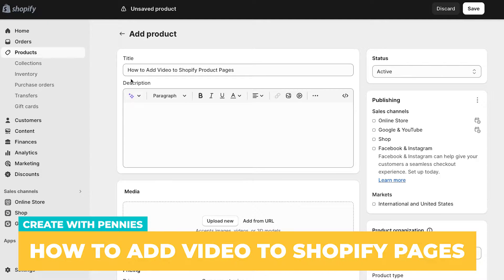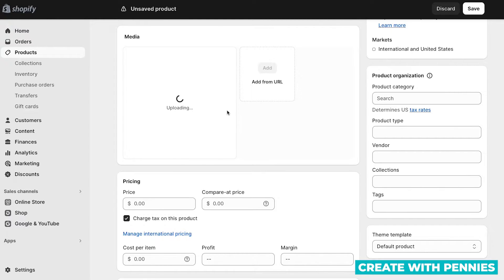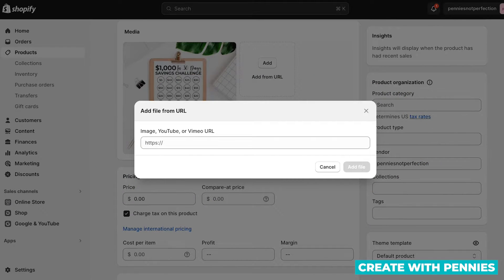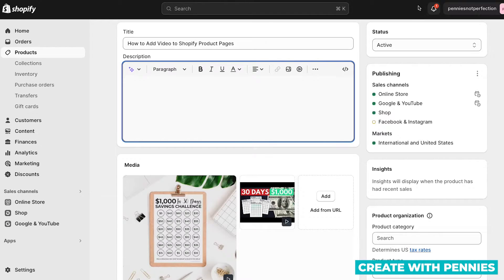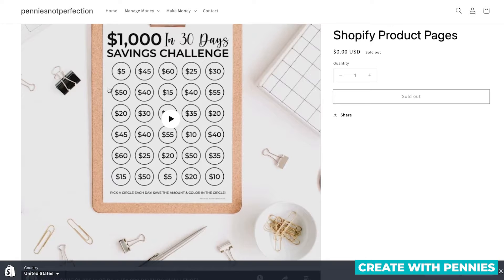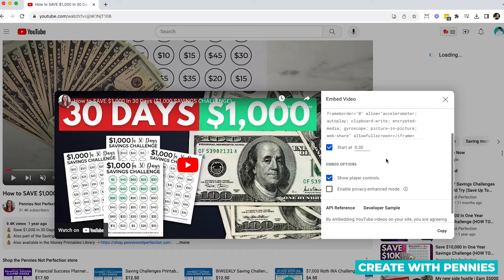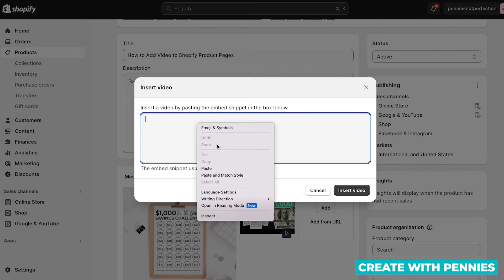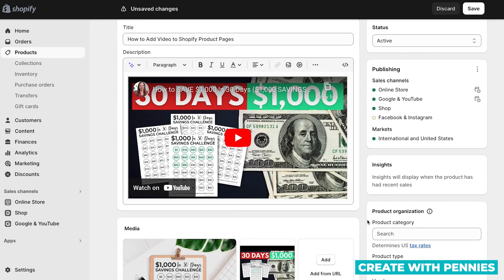How to Add Video to Shopify Product Listings (SHOPIFY TUTORIAL)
In this Shopify tutorial video we walk through how to add video to Shopify product pages.

Product videos can increase your conversions and help you make more sales in your shop! These are so important and underutilized by many e-commerce sellers.

The video shows you 3 different ways to add videos to your Shopify product pages along with some pros & cons of each method.

💙  RECOMMENDED RESOURCES  💙